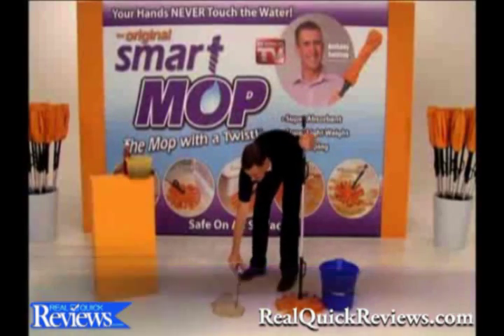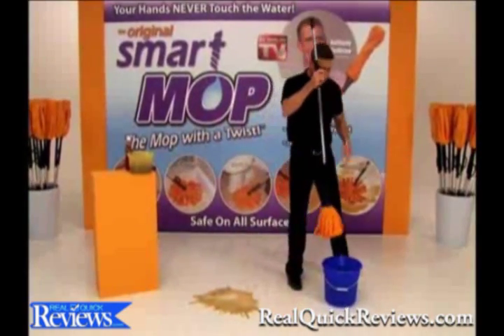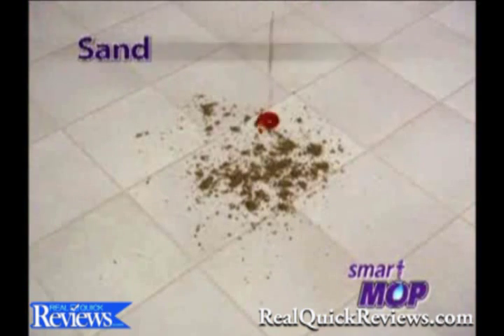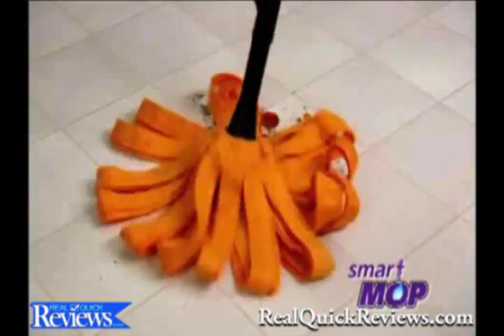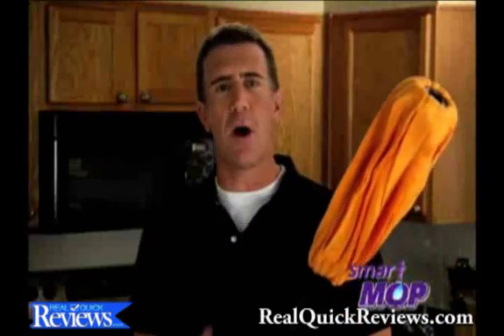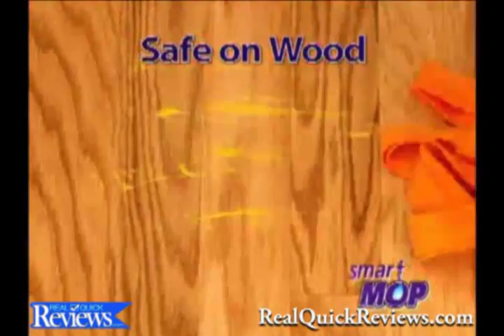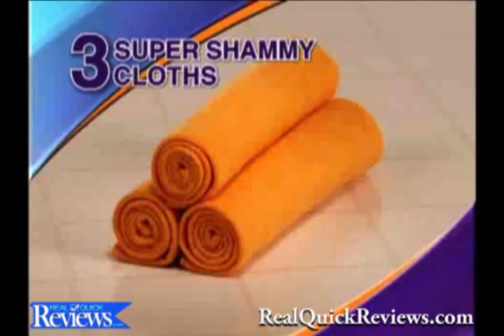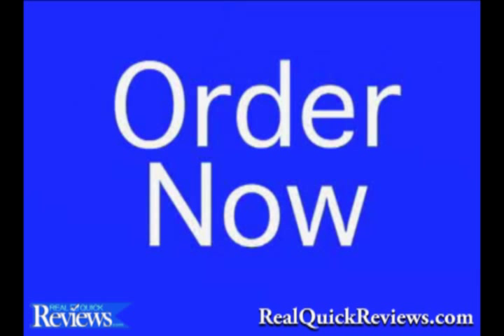Smart Mop RealQuickReviews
A review of Smart Mop from RealQuickReviews as seen on tv